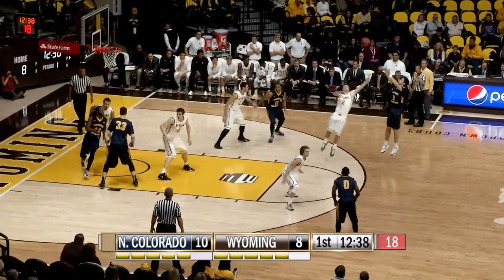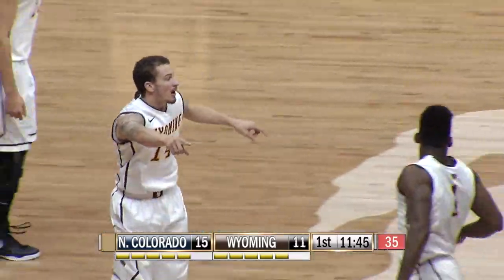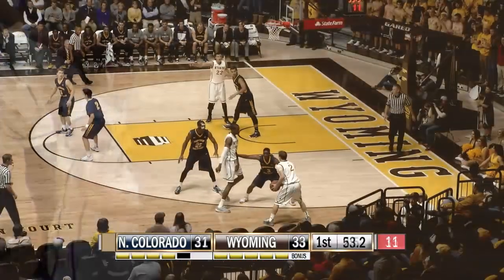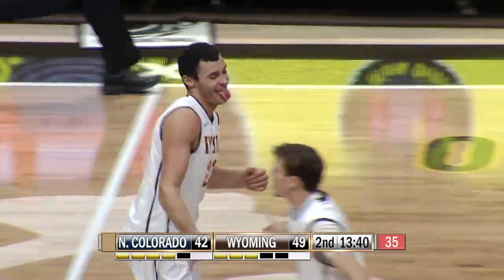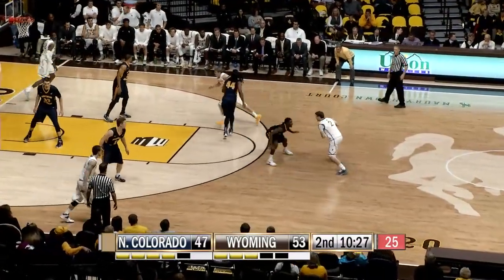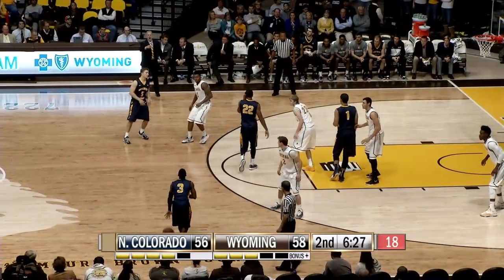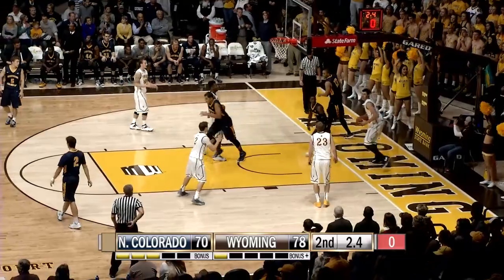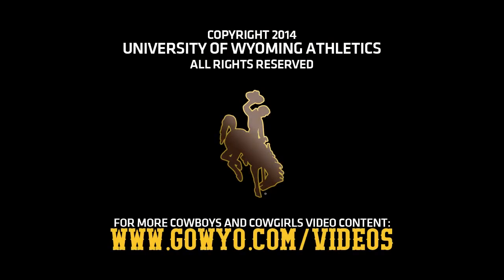11.16.14 Men's Basketball vs. Northern Colorado Highlights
Highlights from the Cowboys 78-70, season opening, win over UNC on 11.16.14 at the Arena-Auditorium.